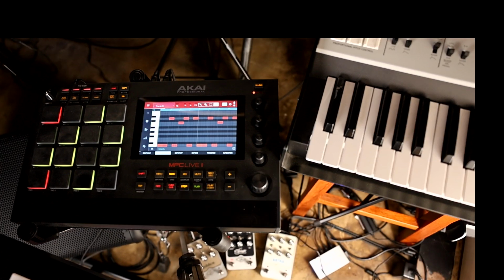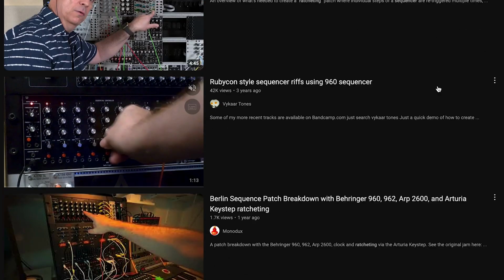Tangerine Dream Style Film Cue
I made a film cue in the style of Tangerine Dream's score to Michael Mann's Thief (1981). You can find my library of music in this style on my website.

00:00 Performance
05:04 Drones in Film Music
08:06 Setup
09:08 Delay Pedal
12:30 Ise Nin Synth + Osmose
14:09 Melody and Chord Progression
18:02 MPC Sequence + ARP Odyssey
22:30 Outro